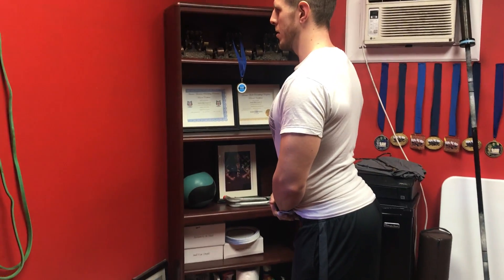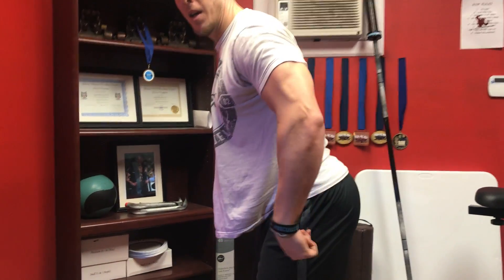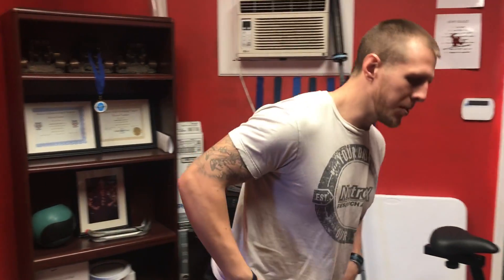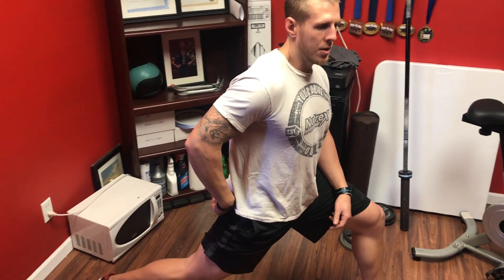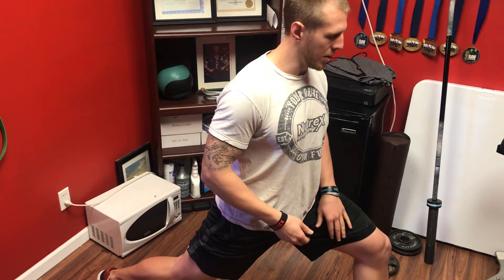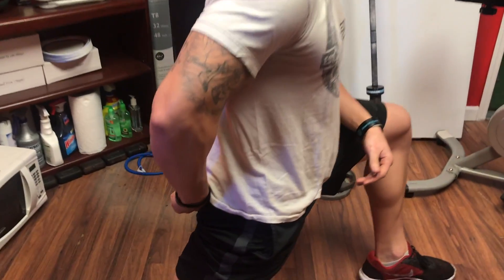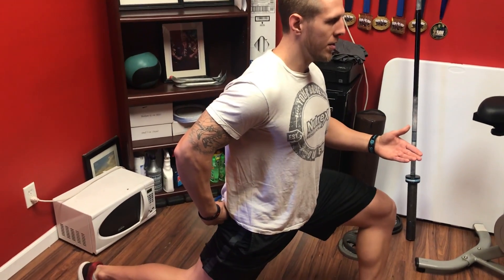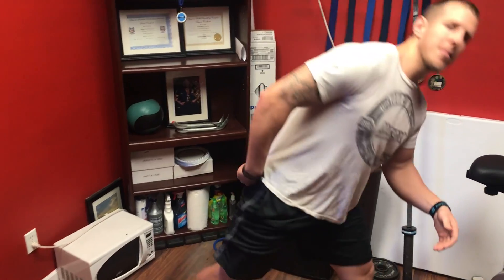Tight Hip Flexor fix and Squat form FIX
In this video I'll be going over a basic squat error I see A LOT that will eventually lead to hip pain. Hope it helps!